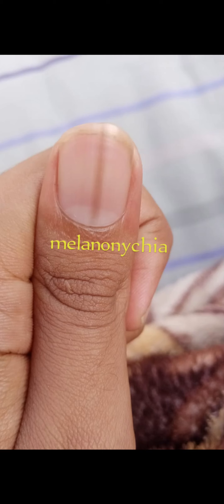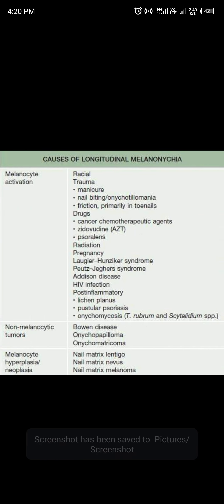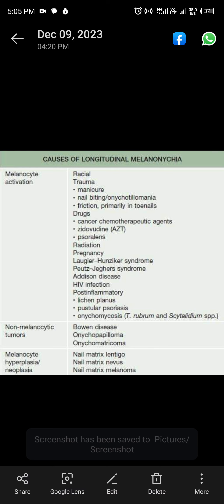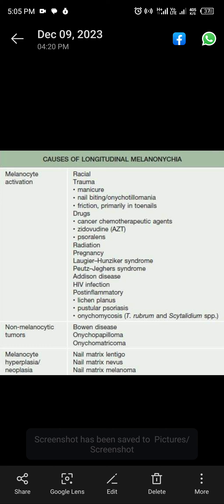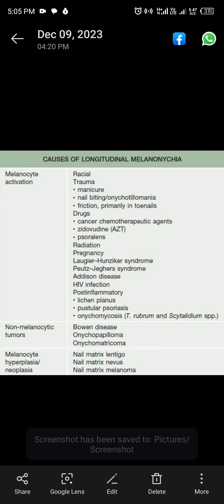melanonychia causes follow support support followme dermatology malignant melanoma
CAUSES OF LONGITUDINAL MELANONYCHIA

Melanocyte

Racial

activation

Trauma

• manicure

⚫ nail biting/onychotillomania

• friction, primarily in toenails

Drugs

⚫ cancer chemotherapeutic agents

• zidovudine (AZT)

⚫ psoralens

Radiation

Pregnancy

Laugier-Hunziker syndrome

Peutz-Jeghers syndrome

Addison disease

HIV infection

Postinflammatory

• lichen planus

Non-melanocytic tumors

Melanocyte

hyperplasia/ neoplasia

⚫ onychomycosis (T. rubrum and Scytalidium spp.)

Bowen disease

Onychopapilloma

Onychomatricoma

Nail matrix lentigo

Nail matrix nevus

Nail matrix melanoma